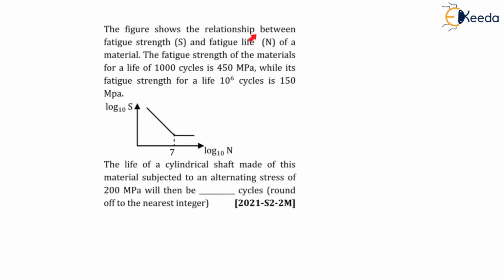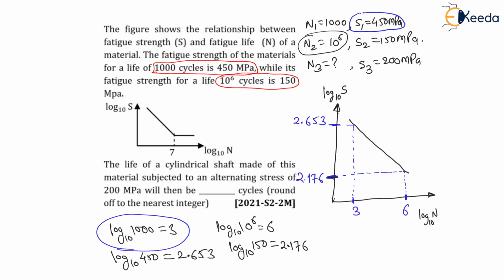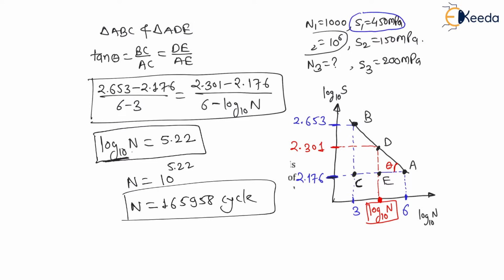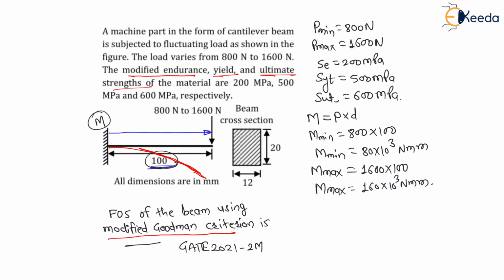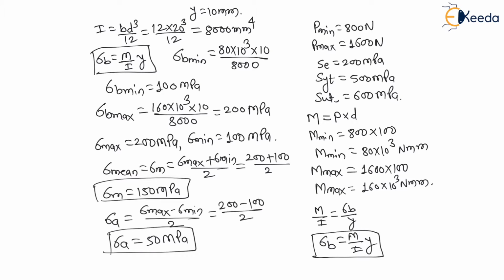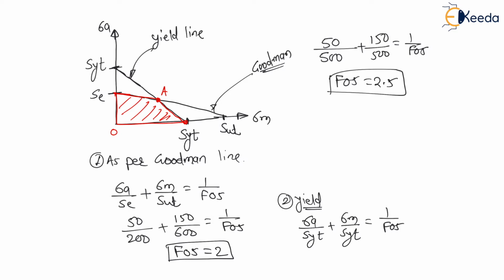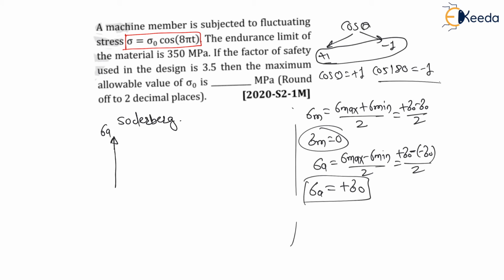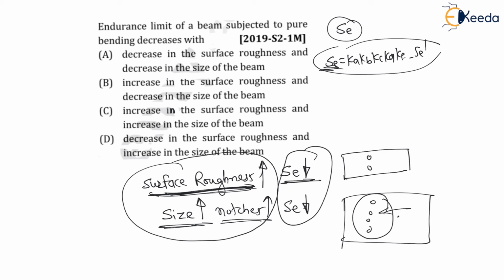Mastering the Numerical 33: Fatigue loading | Design for Fatigue load | GATE Machine Design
In this video, we delve into the crucial topic of "Mastering the Numerical 33: Fatigue Loading" within the realm of GATE Machine Design. We'll comprehensively explore the principles and strategies behind designing for fatigue loads. This knowledge is indispensable for engineers and enthusiasts seeking to create resilient and long-lasting structures. Join us on this educational journey as we break down complex concepts into easily understandable steps. By the end of this video, you'll have a solid grasp on how to approach and conquer numerical challenges related to fatigue loading. Don't miss out on this valuable insight! Watch now and enhance your design skills.

Happy Learning.